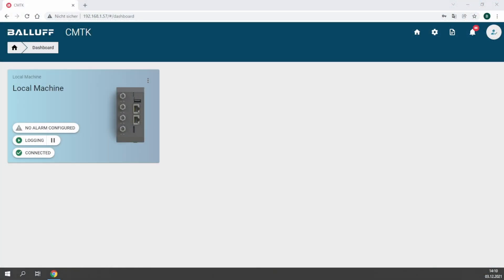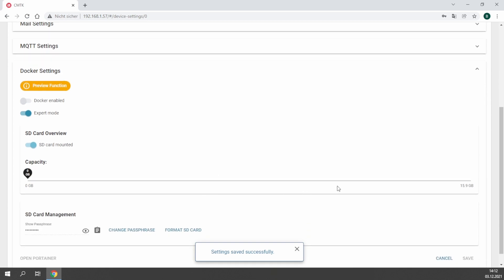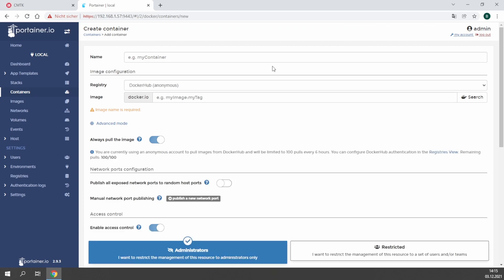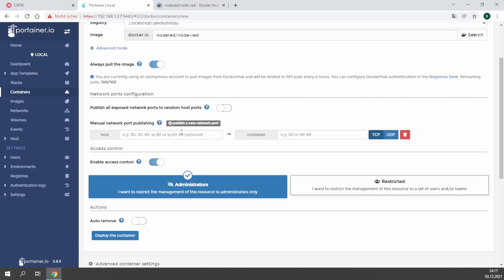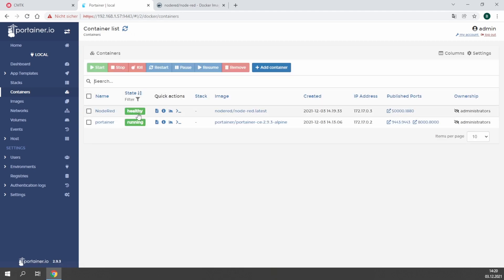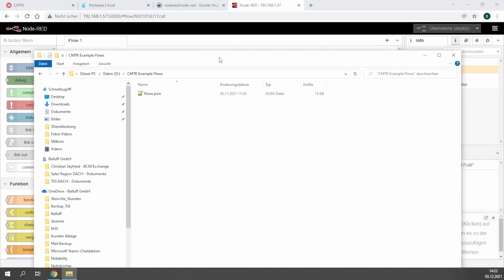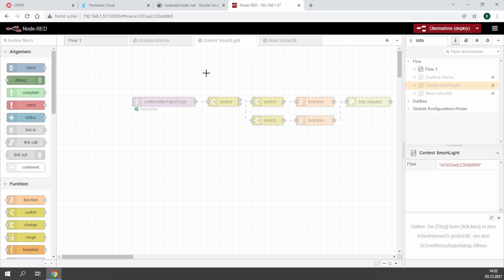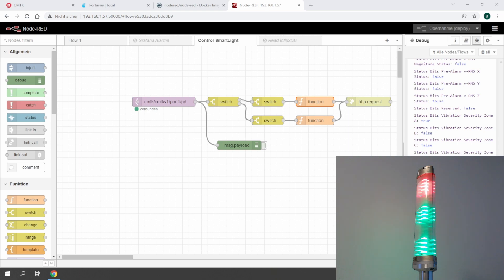Balluff Condition Monitoring Tool Kit – How to set up Docker and NodeRed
Set up Docker on your CMTK. A Internet Connection and SD Card is necessary to install containers from docker hub.